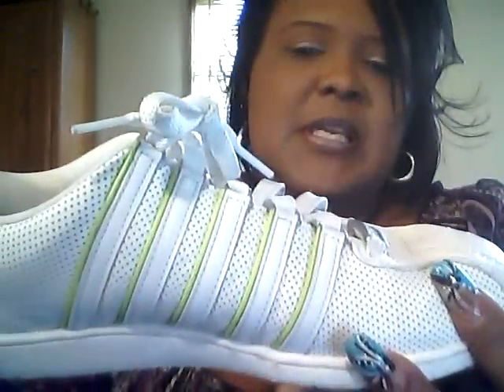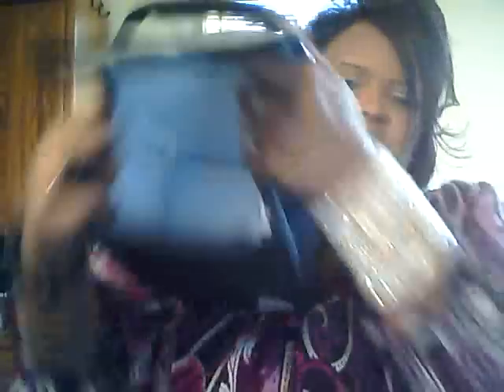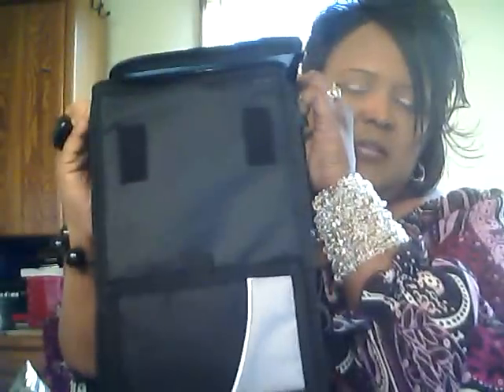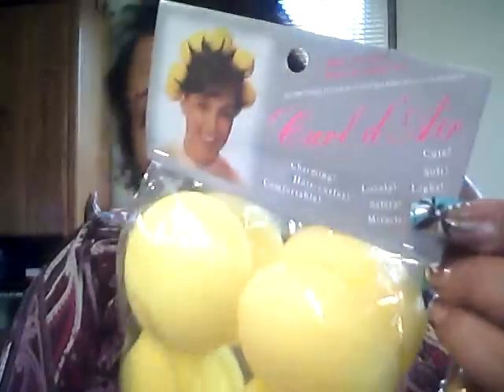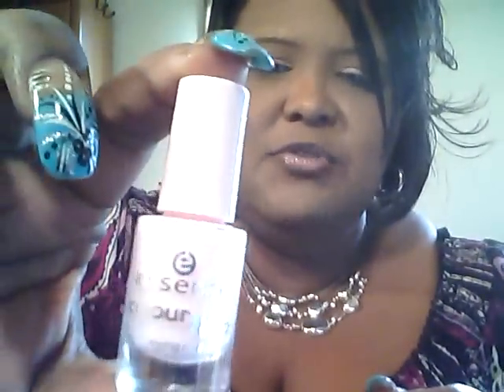The Haul Diva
you know me always hauling